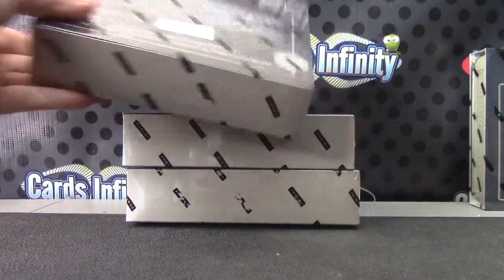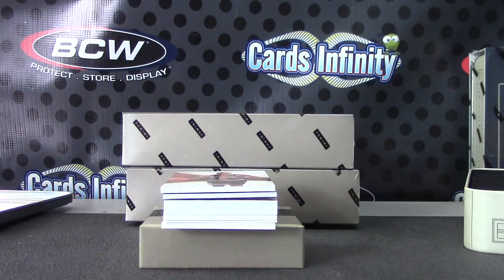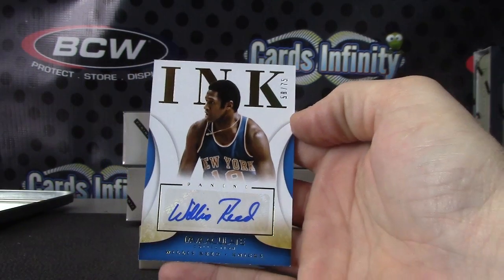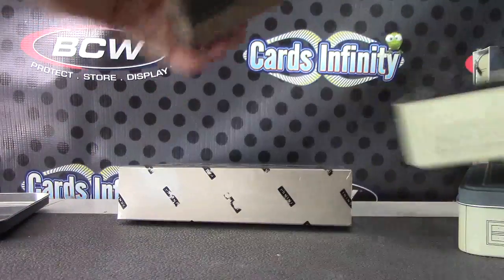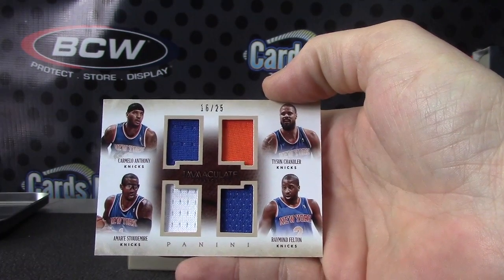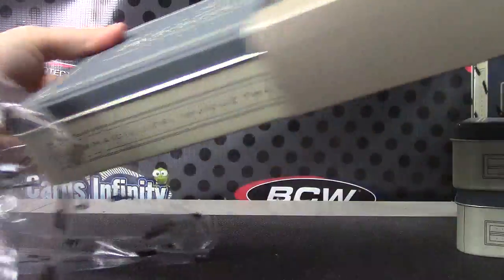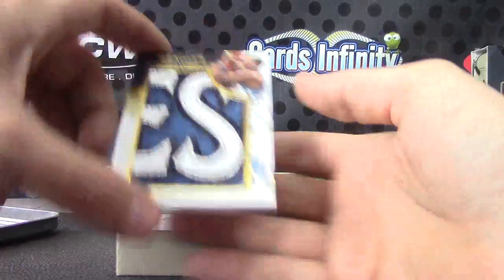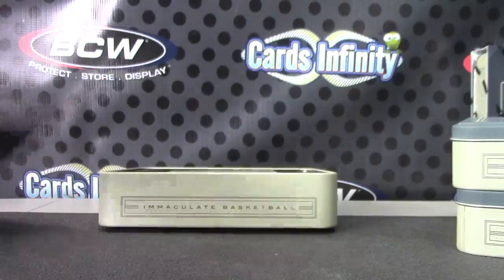Doris' 2013/14 Immaculate Basketball 3 Box Break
Thanks a lot Doris, Chris J.